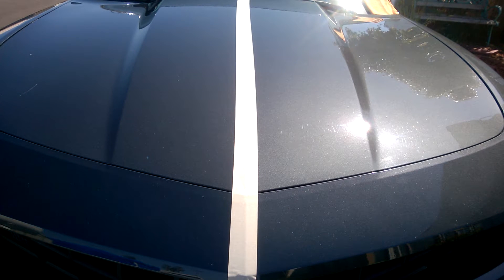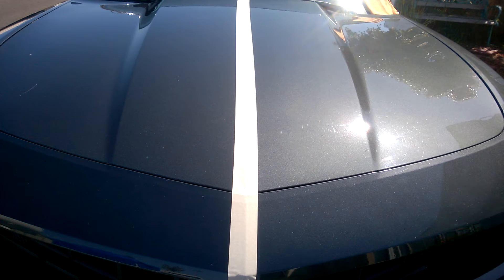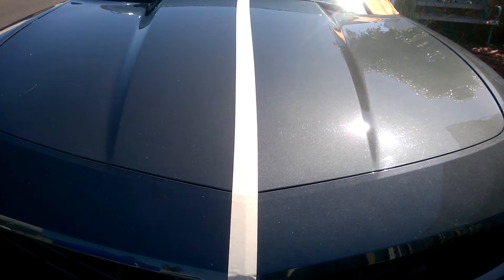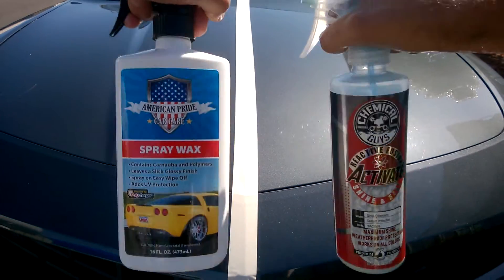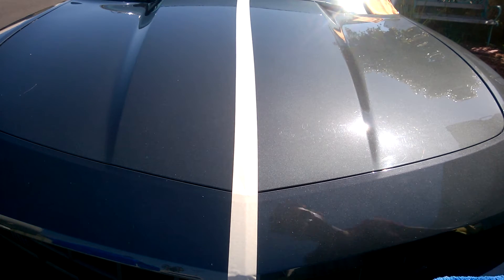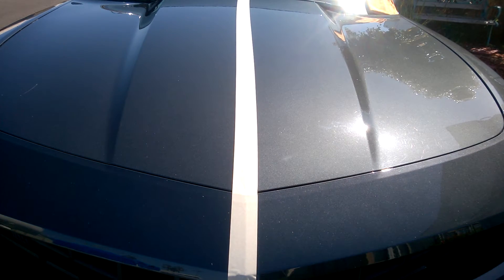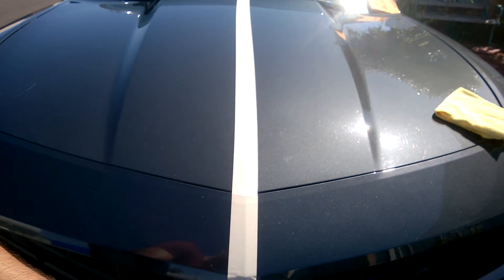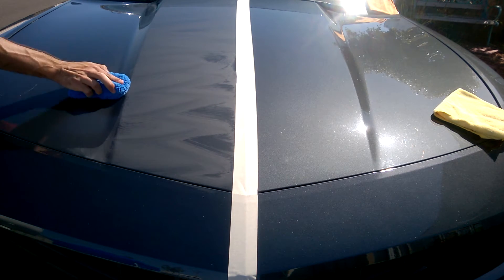Chemical Guys Activate vs American Pride CC Spray Wax Boosted by Polycharger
You guys know the drill, comparison between CG Activate and American Pride CC Spray Wax. Both great products. APCC Spray Wax will last anywhere from 4-6 months depending on conditions, it has been on the Camaro for 4 months(I live at the beach in Socal). CG Activate will last 2-3 weeks. Both deliver great gloss and a smooth finish. My choice leans towards APCCSpray Wax because it will lost much longer, leaves a smoother/clear finish over Activate, but activate does make color much more bold. So you guys can choose one over the other or stack em, your choice. Any comments and questions leave them down below and ill do my best to answer.